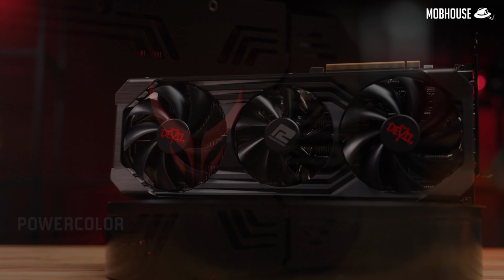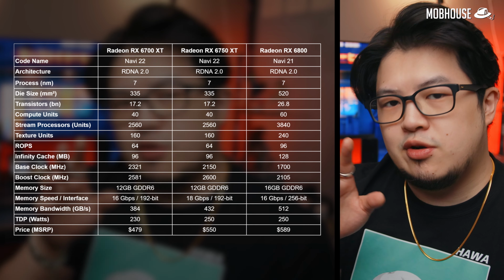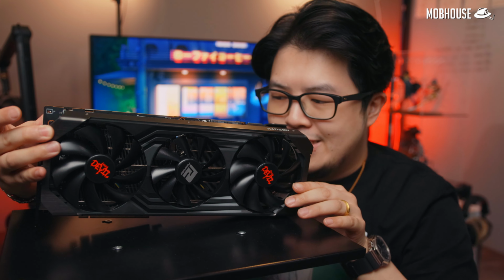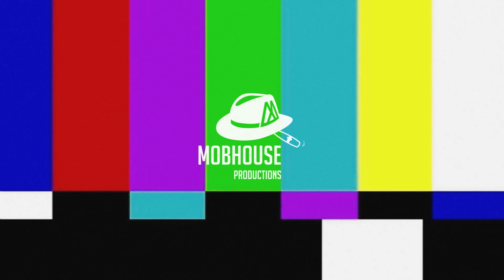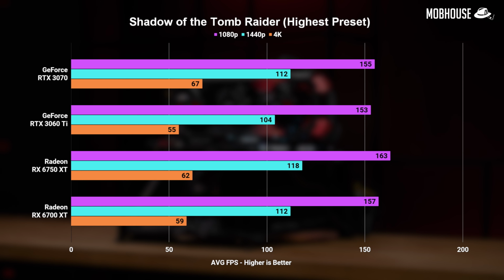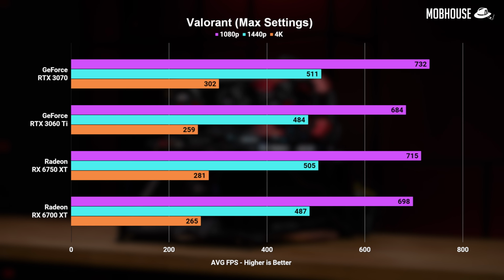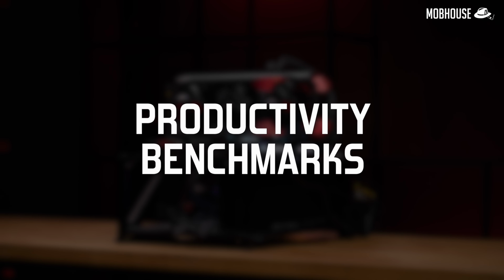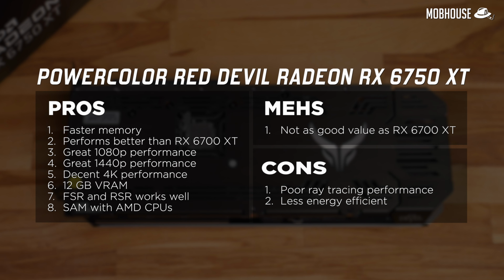PowerColor Red Devil Radeon RX 6750 XT Review - Is This Refresh Worth Your Extra Cash?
We're halfway into 2022 and GPU prices are finally coming down. If you have $500-600 to spend, should you consider the Radeon RX 6750 XT?

This is a Malaysian Tech Review from a Malaysian Tech Reviewer. Follow us for more Tech Reviews in Malaysia.

TIMESTAMPS:
00:00 - Unboxing
00:18 - Intro
00:52 - Overview
01:29 - Price & Specifications
02:47 - Acoustics & Thermal Benchmarks
03:00 - Synthetic Benchmarks
03:18 - Gaming Benchmarks
04:38 - Gaming Benchmarks (Ray Tracing)
04:52 - Productivity Benchmarks
05:27 - Pros, Mehs, & Cons
05:56 - Verdict
07:21 - Comment Section

CheapBuy PowerColor Red Devil Radeon RX 6750 XT

No amount of money is more important to us than you guys who follow us for our content. Working with brands allows us to pay our video editing and production team to create better and more content for you guys.